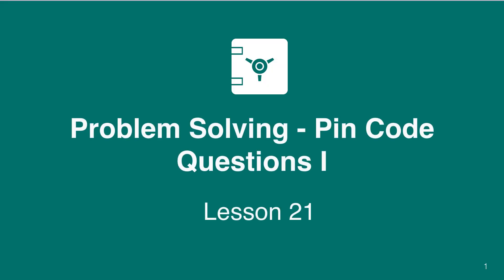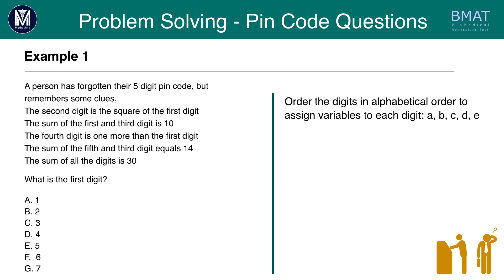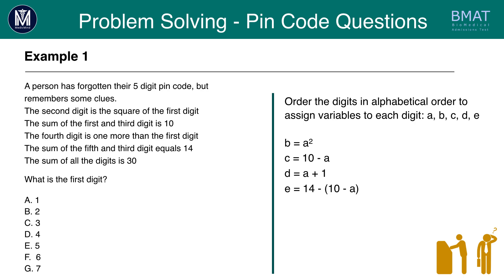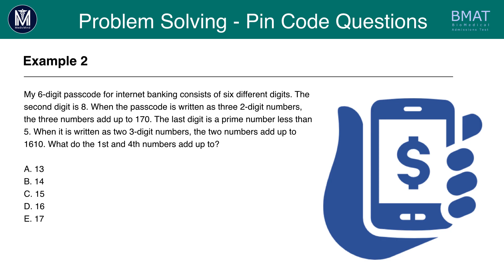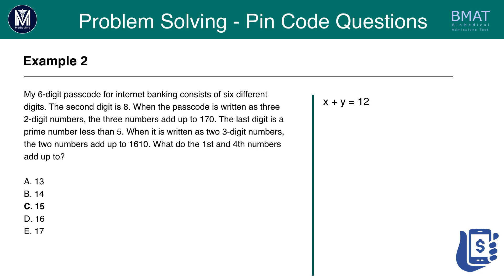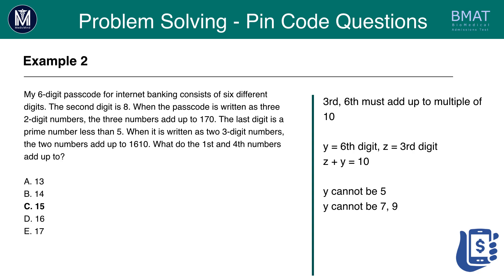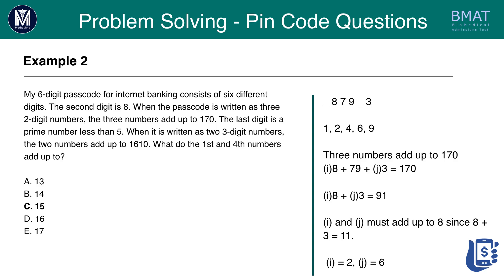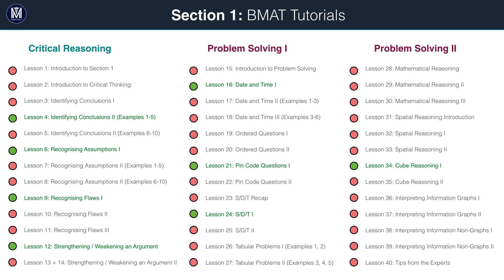BMAT Preparation 2017 | Pin Code Questions | Medic Mind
BMAT Preparation 2017 | Pin Code Questions
For more help on BMAT Preparation and further BMAT Tips